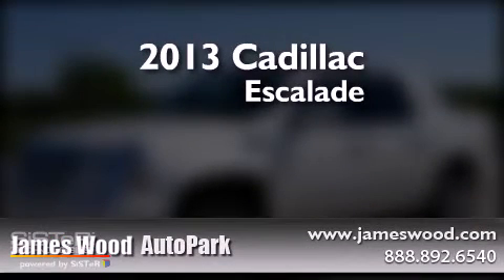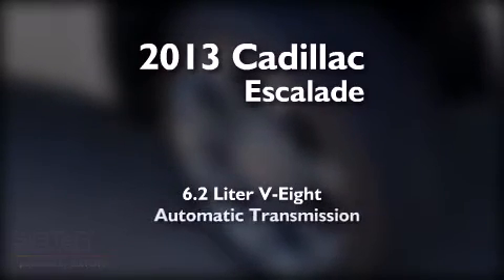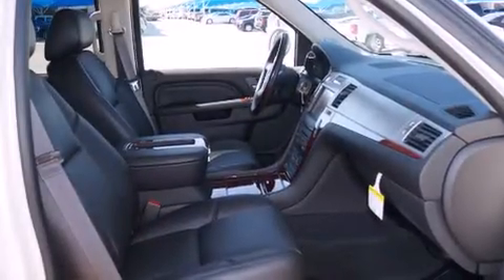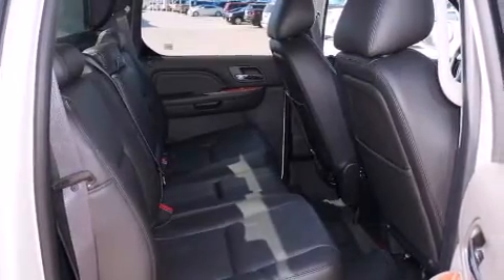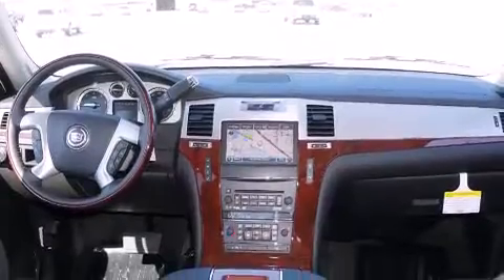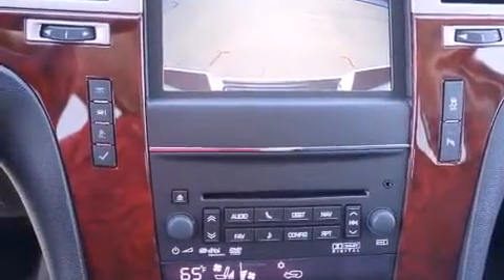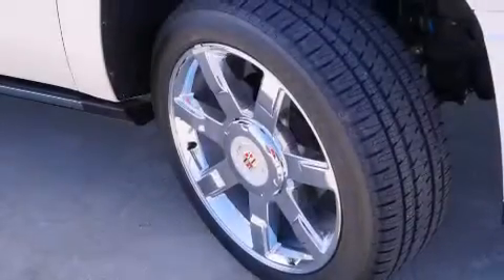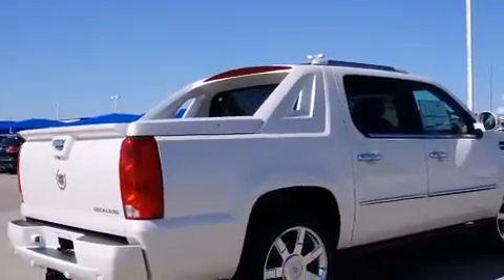2013 Cadillac Escalade EXT Lewisville TX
We've been honored to serve the Denton TX area , we promise that your experience at our dealership will exceed your expectations ! Year : 2013 Make : Cadillac Model : Escalade EXT Engine : 6.2L 8 Cyl. Sequential-Port F.I. Trans . : 6 Speed Automatic Exterior : White Diamond Tricoat Miles : 10 Stock : 232324 James Wood Autopark I35E South Denton , TX 76205 Welcome to James Wood - your source for quality new and used cars from Buick , Cadillac , Chevrolet , GMC , Hyundai , and Pontiac . With two north Texas locations to serve you - Decatur and Denton - our new and used car sales force is ready to assist with your next new or used car purchase . We have a large inventory of new and used cars ready for delivery today . Proudly serving the Dallas and Fort Worth Metroplex ! The James Wood Auto Group's business philosophy is to provide our customers with quality Chevrolet , Pontiac , Hyundai , Buick , GMC , and Cadillac cars , trucks and SUVs , but also provide great value and service . We are celebrating 30 years in the automotive business in the Dallas - Ft . Worth , Texas area , and it is our policy to treat every visitor that enters our Chevy , Pontiac , Buick , GMC , Hyundai , and Cadillac dealership doors as an honored guest without exception . The bottom line is we work hard every day to provide a friendly and professional sales experience for the car or truck buyer , quotes Mr . Wood . Every customer deserves that and we guarantee that you'll find it at the James Wood dealerships . 2013 Cadillac Escalade EXT Denton TX